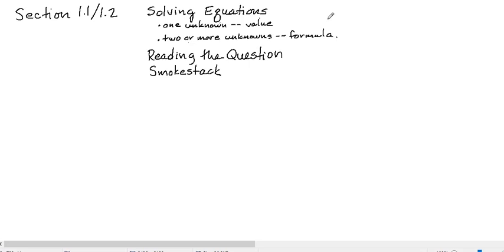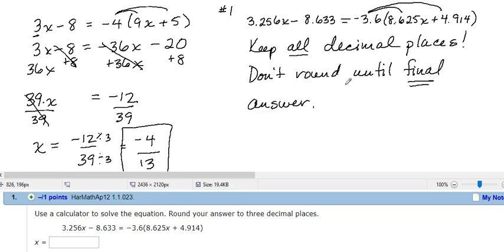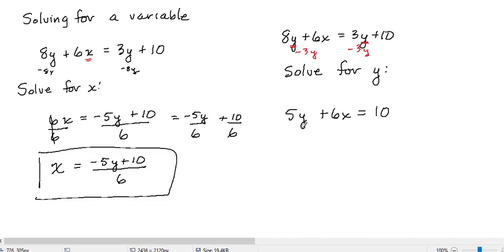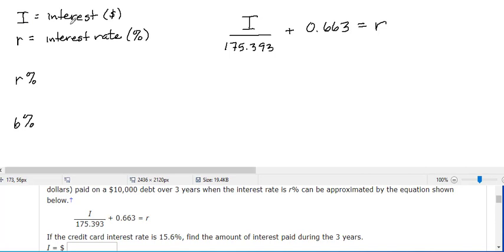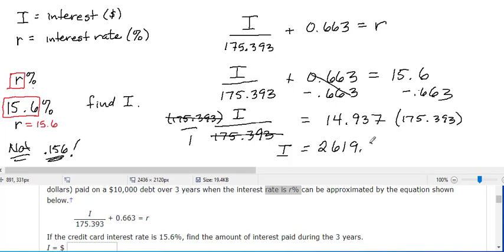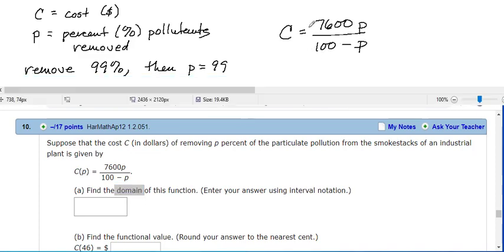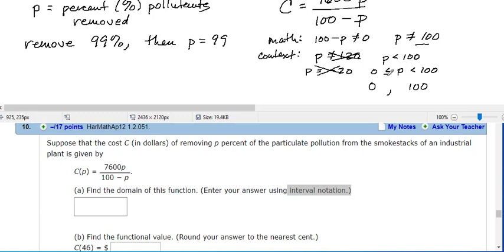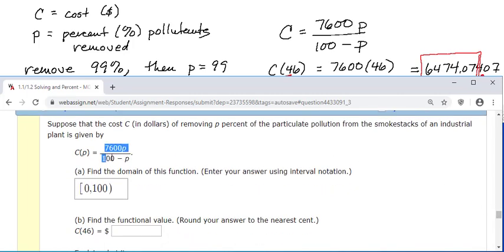MGMT 2240 Lecture 1.1/1.2